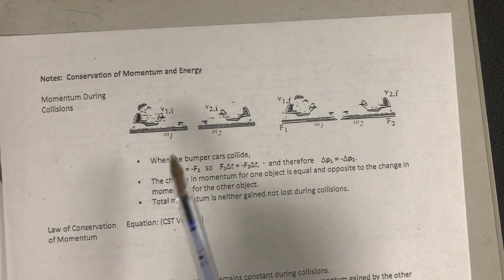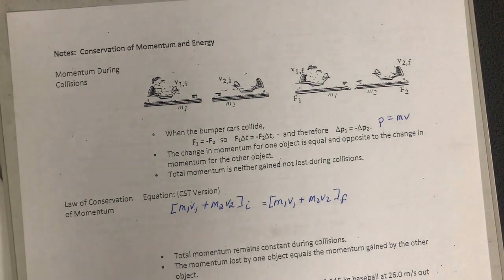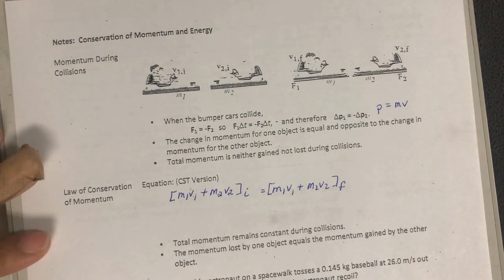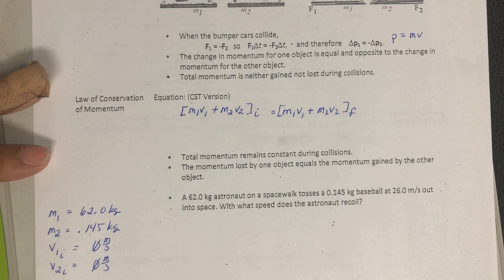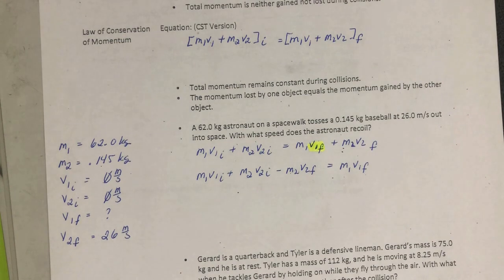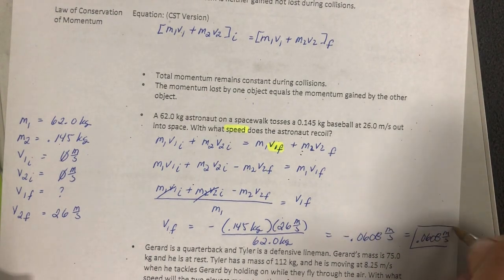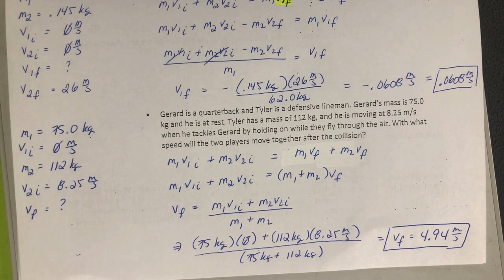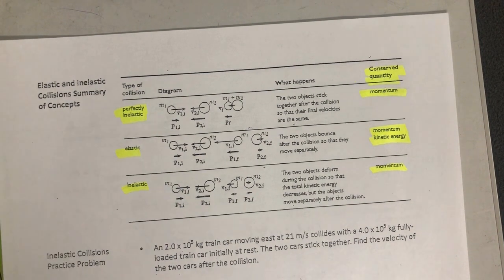Notes CONS. OF MOM. and ENERGY (pt.1)